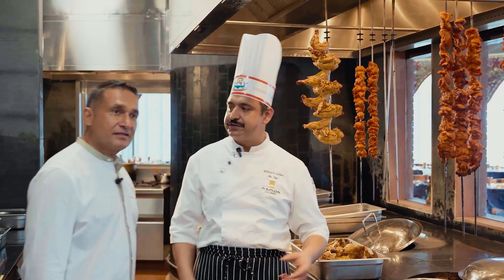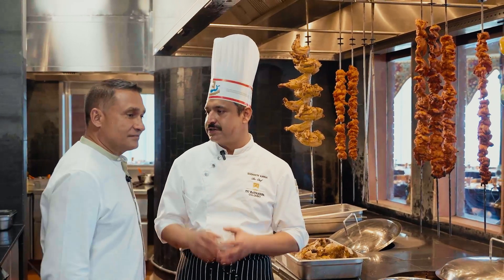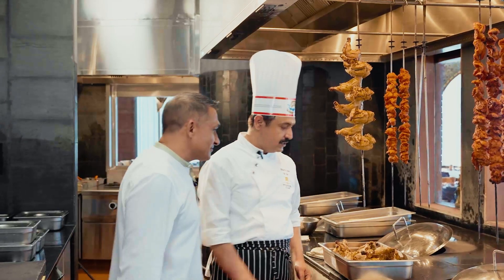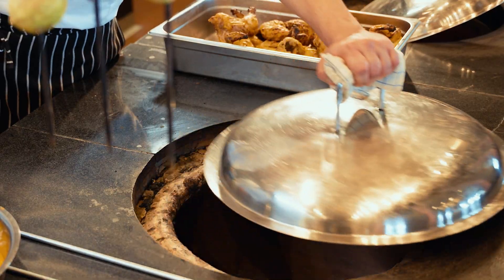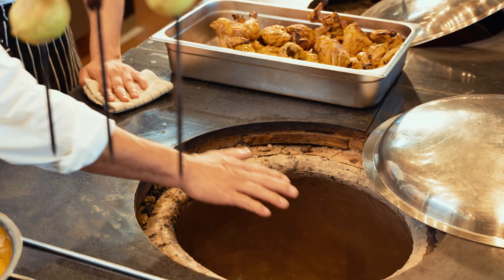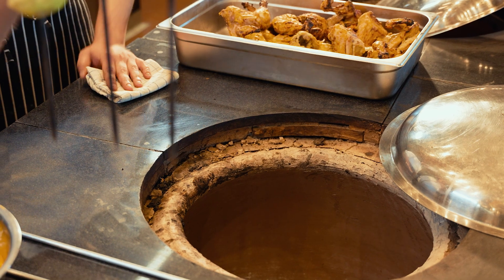ITC Ratnadeepa | Peter Kuruvita on Peshawari